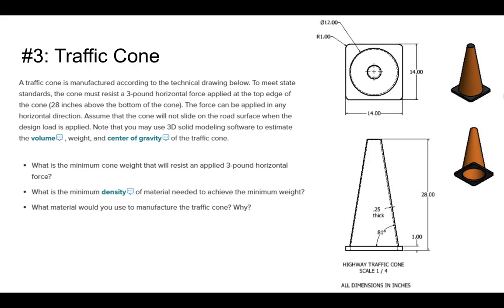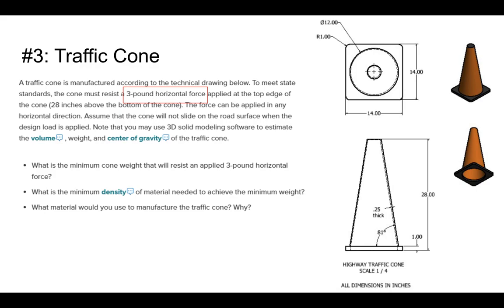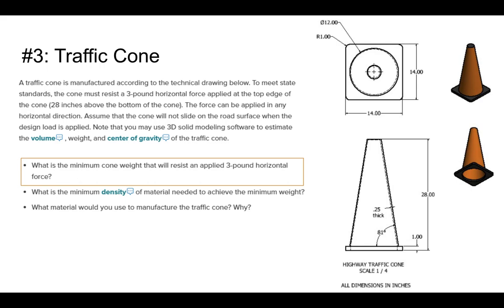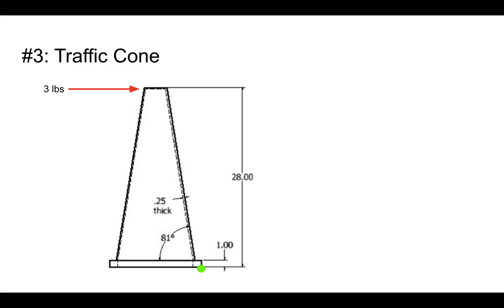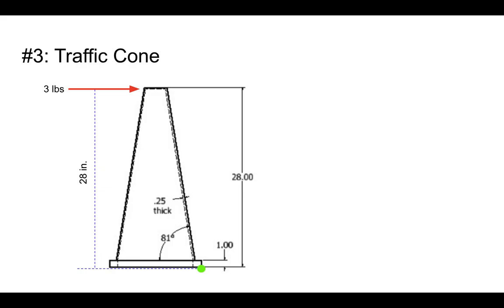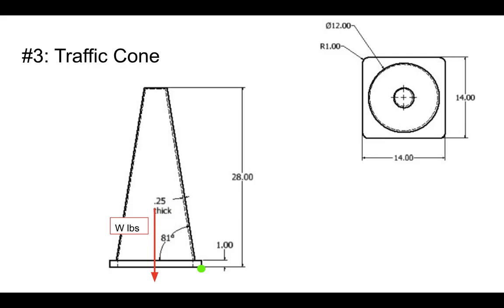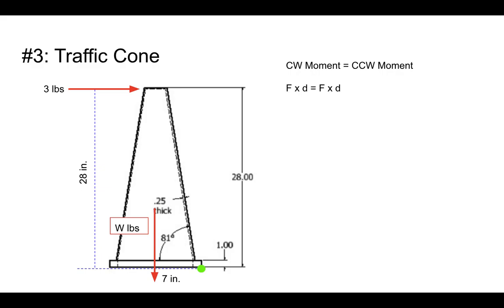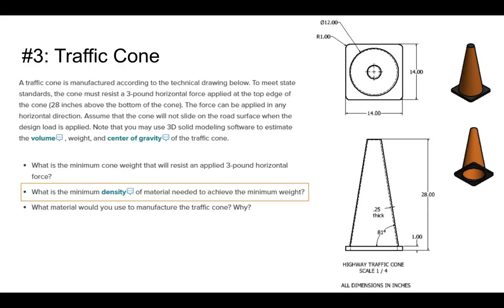PLTW IED 5.7 - Traffic Cone Pt1 Minimum Weight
In this video, I walk through the first bullet point of the traffic cone problem in Project Lead the Way IED Activity 5.7.